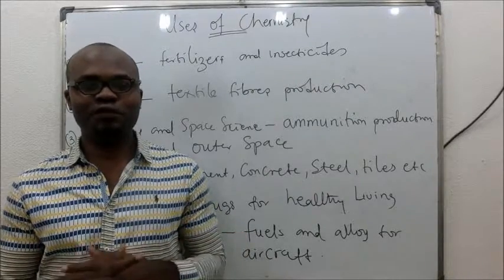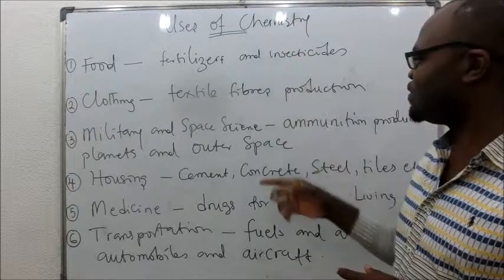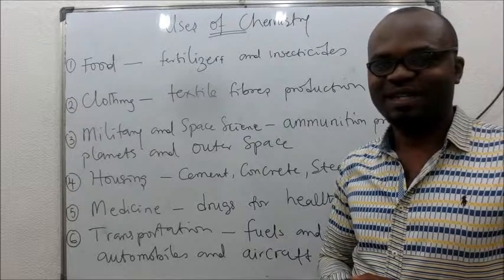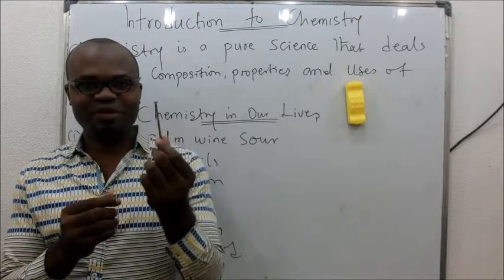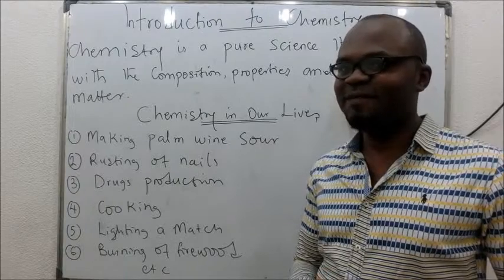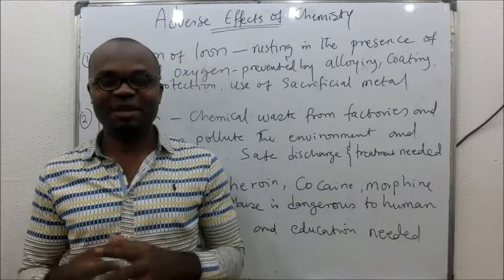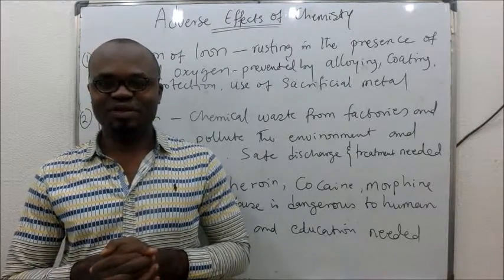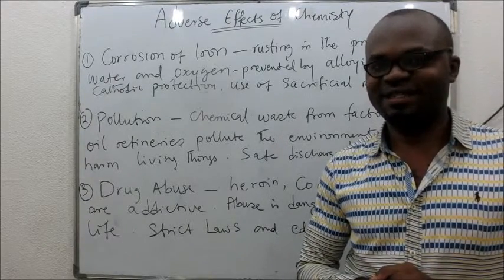JAMB and WAEC LESSON 2022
Get 300+ in JAMB and 9A1s on WAEC